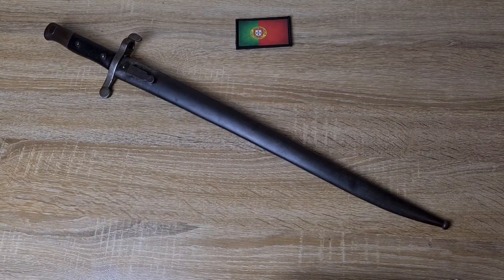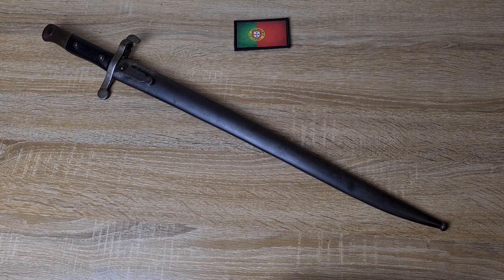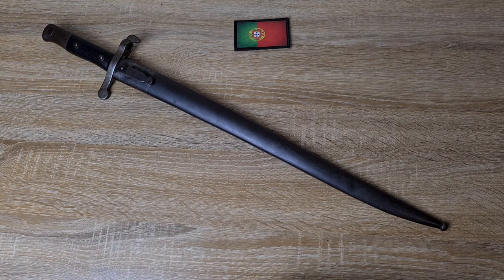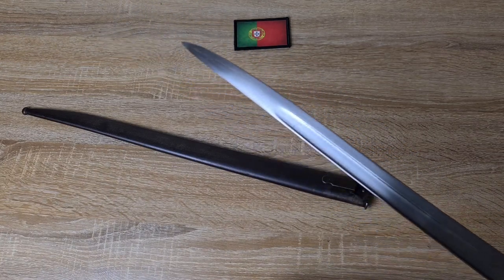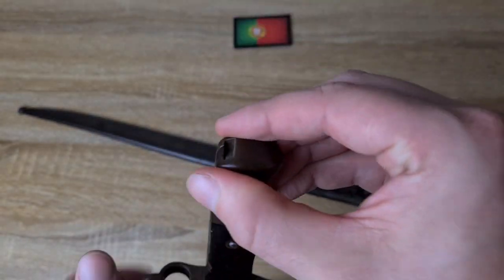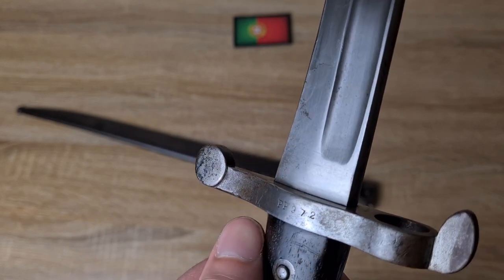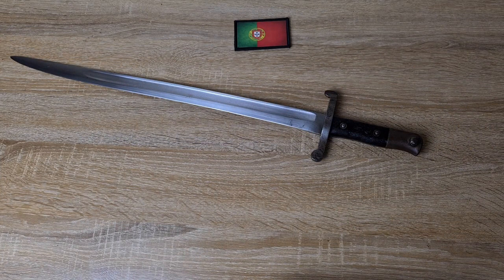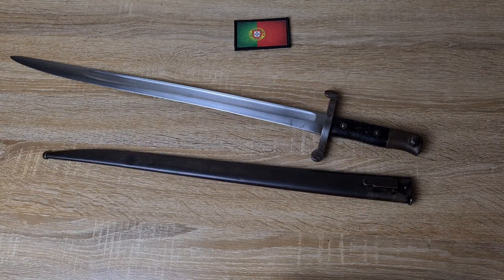Pick a bloody rifle! The Portuguese M1885 bayonet for the M1886 Kropatschek rifle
Hi guys, today we are taking a look at the Portuguese M1885 Kropatschek bayonet.

originally designed for the M1885 Guedes rifle, which was eventually sold to the Boers.

Very cool bayonet, one of my new favourites